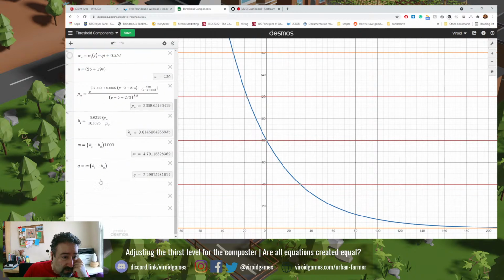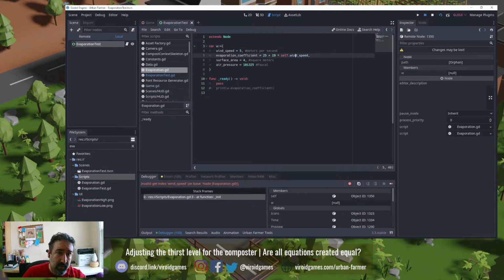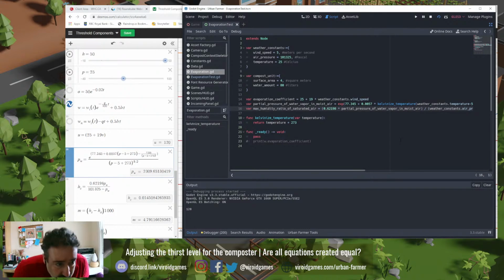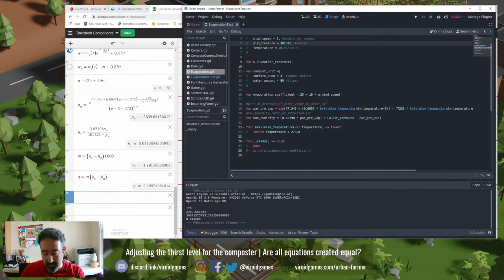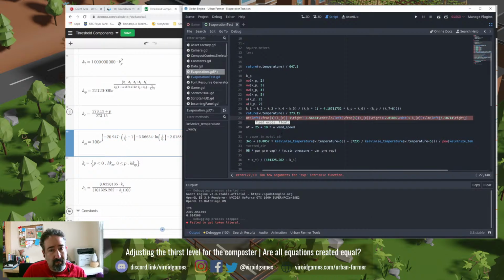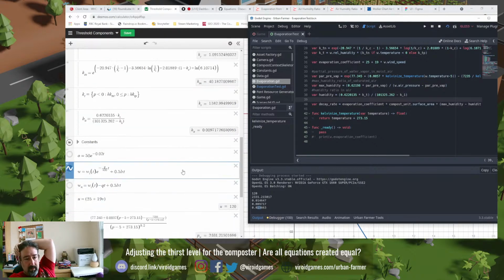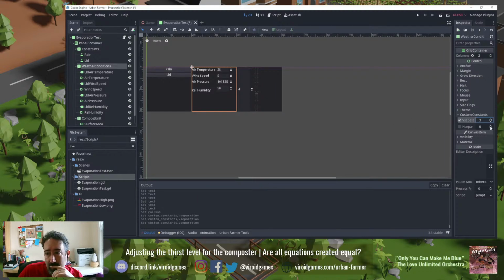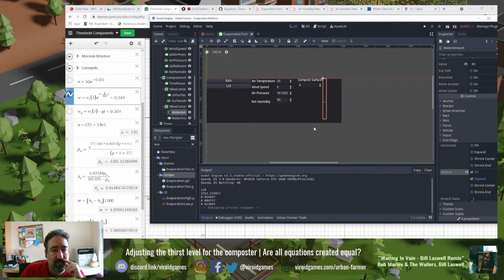[GameDev / Godot / Blender] - Urban Farmer Development Stream #60